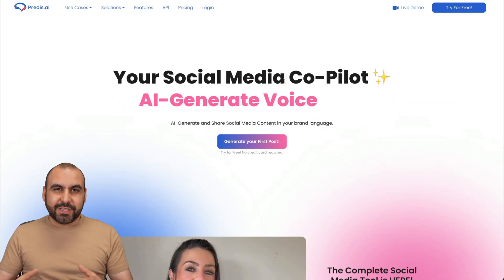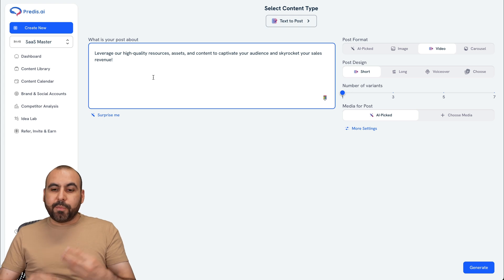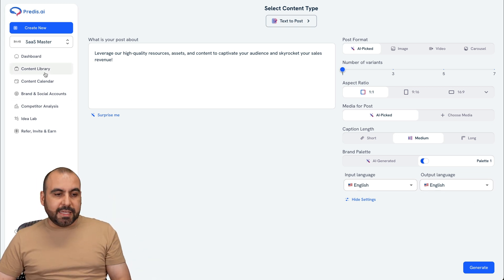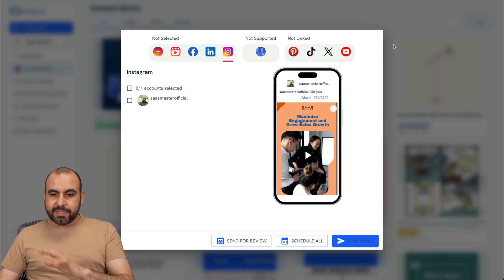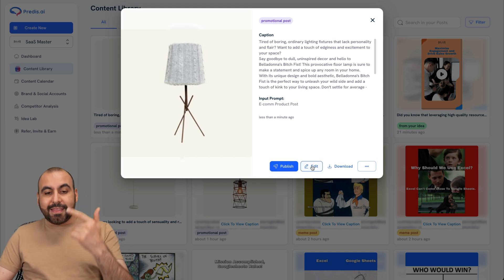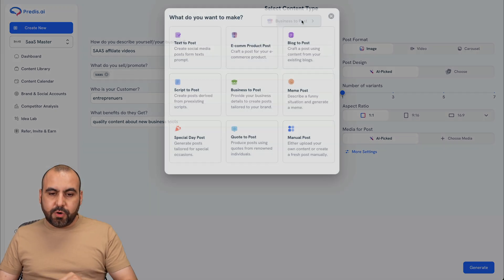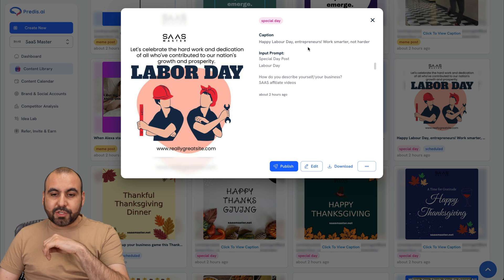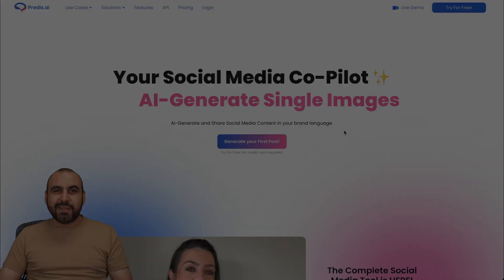Schedule a Year's Content on Social Media in 2 Hours with Predis.AI!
Ever wondered if you could schedule a year's worth of social media content across all your platforms in just two hours? With Predis.AI, it's not just possible—it's effortless! Join George as he dives deep into the remarkable tools that make Predis.AI your ultimate social media co-pilot. From connecting your WooCommerce or Shopify store to creating engaging posts, this video walks you through the entire process. Discover how to utilize nine versatile tools to generate and schedule content, from text posts to videos, memes, and more. With features like AI-generated imagery, SEO optimization, and seamless e-commerce integration, Predis.AI ensures you never run out of content ideas.

CHAPTERS:
00:00 - Intro
00:55 - How to Create Content
01:27 - Text to Image
04:17 - Ecom Product Post
05:56 - Blog to Post
06:16 - Script to Post
06:38 - Business to Post
06:54 - Meme Post
07:44 - Special Day Post
08:24 - Quote to Post
08:52 - Manual Post
09:29 - Outro